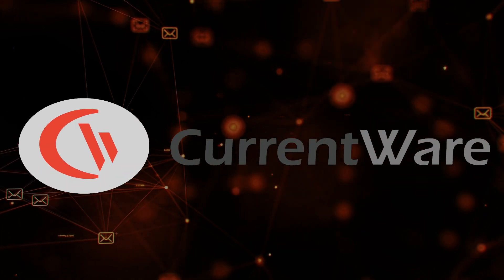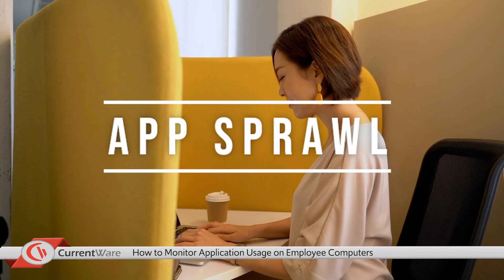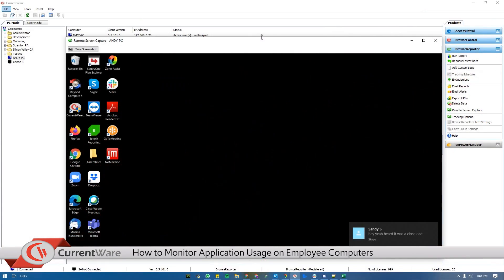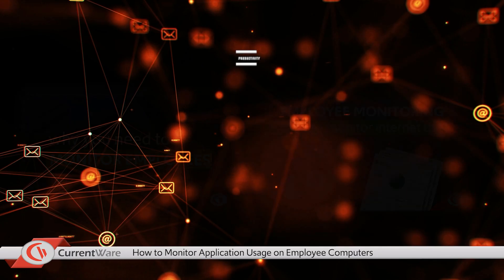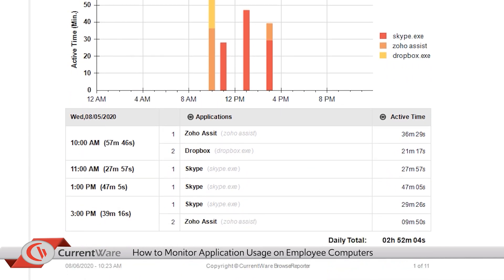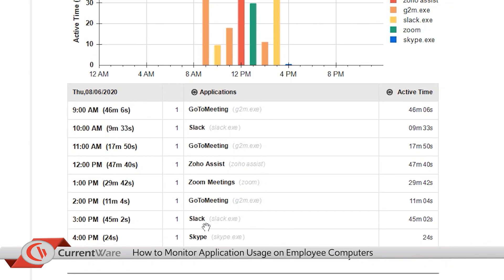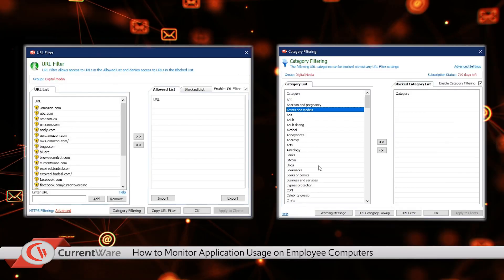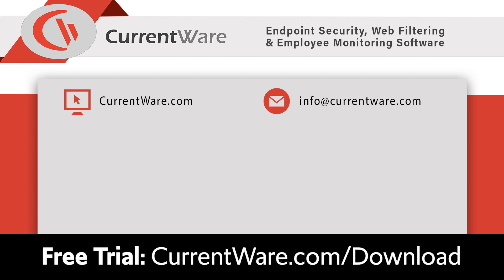How to Monitor Application Usage on Employee Computers | CurrentWare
⚠️UPDATE 2023⚠️
This video features the UI of a legacy version of BrowseReporter. Watch this video to see the new and improved BrowseReporter web console:

Shadow IT and app sprawl are pervasive problems in many businesses today. Research from the Everest Group has found that over 50% of tech spend is considered shadow IT.

Monitoring application usage in your network will give you the insights you need to identify the use of unauthorized programs. After that, you can officially adopt them into your tech stack or provide viable alternatives that are suitable for your organization.

In this video CurrentWare's managing director Neel Lukka guides you through the process of monitoring application usage with BrowseReporter.

The benefits of monitoring employee application usage:
- Discover the use of shadow IT programs so they can be officially adopted and managed by the IT department
- Identify unproductive or high-risk application usage
- Manage application sprawl and license management by reviewing software utilization data

**CurrentWare's Software Solutions**
BrowseReporter, Employee Internet Monitoring

CREDITS
**Narration**
Neel Lukka

**Video Editing**
Dale Strickland

**Source Cited**
Everest Group

**Stock Images and Videos**
Hands in Fog Video by Life Of Pix from Pexels
Hand On A Computer Mouse by Free Videos from Pexels
Digital Projection Of Neon Abstract Geometrical Line Of A Communication Network Video by Pressmaster from Pexels
Woman Using A Computer Laptop In Office Video by Ketut Subiyanto from Pexels
A Person Working With A Laptop Video by João Adão from Pexels
Showing The Front And Back Side Of A One Dollar Bill Video by cottonbro from Pexels
People Working On Their Laptops In An Office Video by cottonbro from Pexels
Typing On A Computer Keyboard Video by cottonbro from Pexels
Selective Focus Photography of Man Facing Computer Photo by hitesh choudhary from Pexels